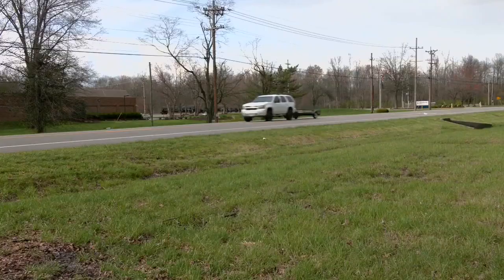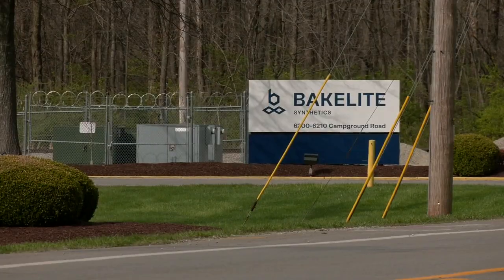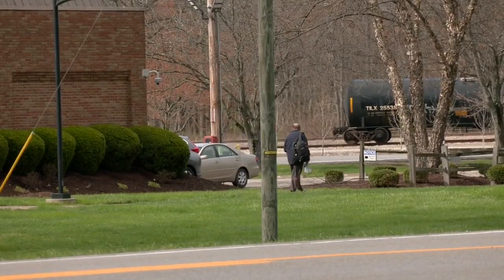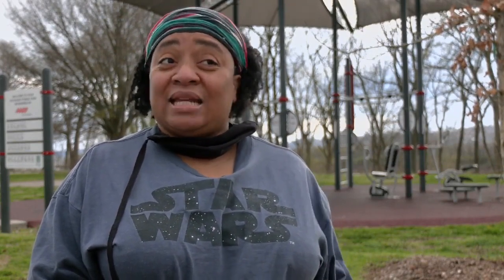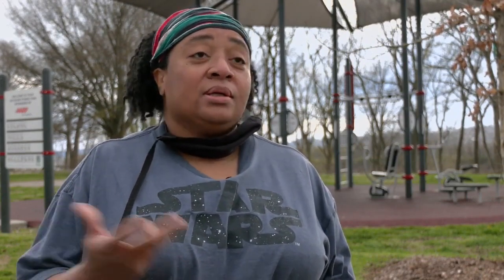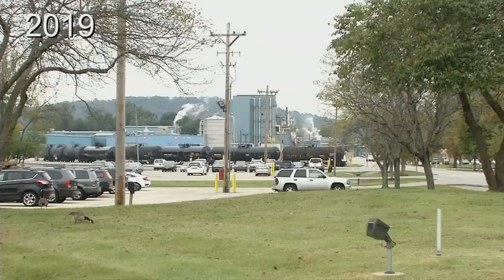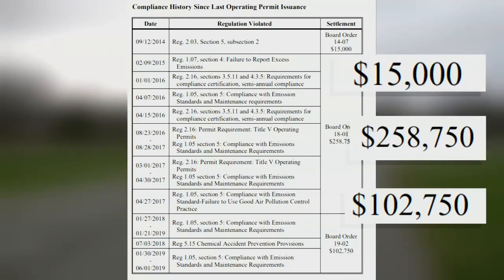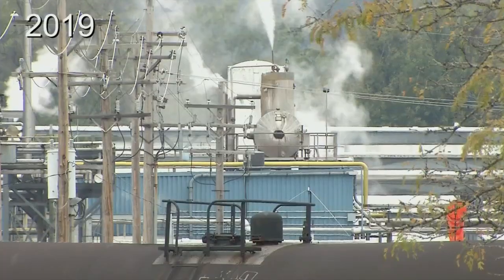Chemical plant in Rubbertown pushing to install new emissions releasing equipment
A chemical plant in Rubbertown previously troubled by leaks and environmental violations is working to obtain a construction permit to build new equipment under new ownership.

The Louisville Metro Air Pollution Control District proposed to issue a construction permit to Bakelite Synthetics, a formaldehyde and phenolic resin production on Camp Ground Road.

The permit allows Bakelite Synthetics to construct a single bagger. According city records, it's an open-mouth powder bagger that will mechanically pack bags with phenolic resin powder and then seal the bags.